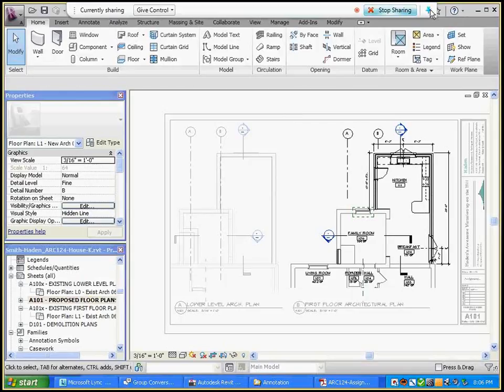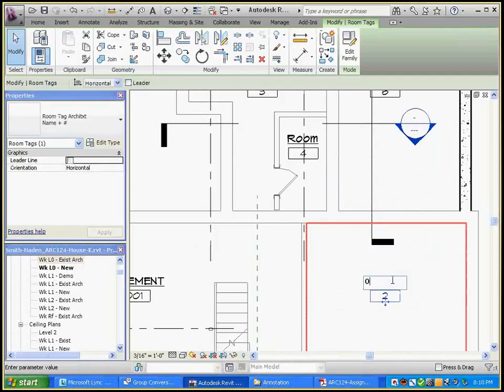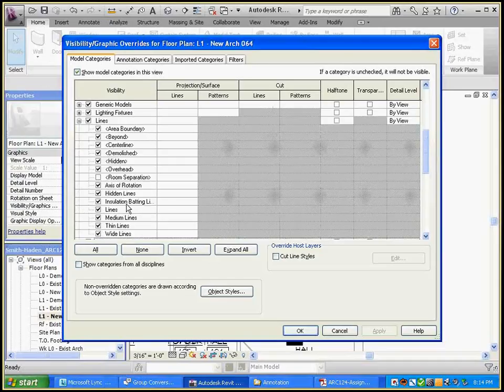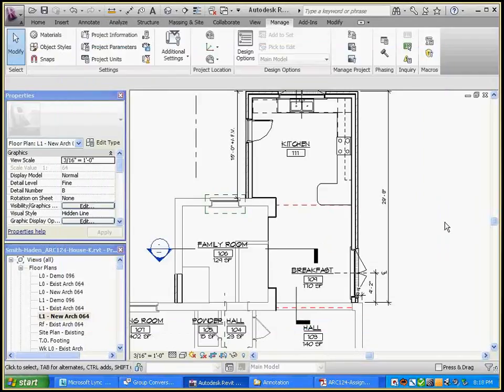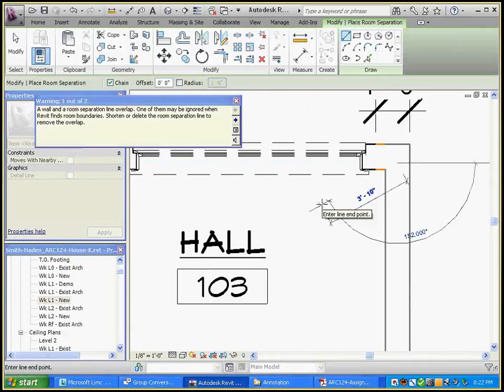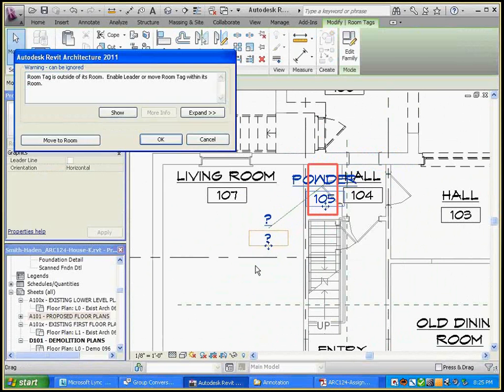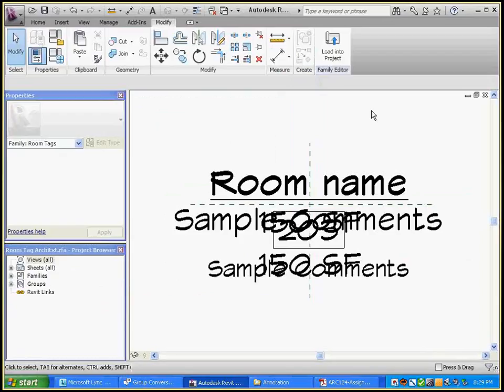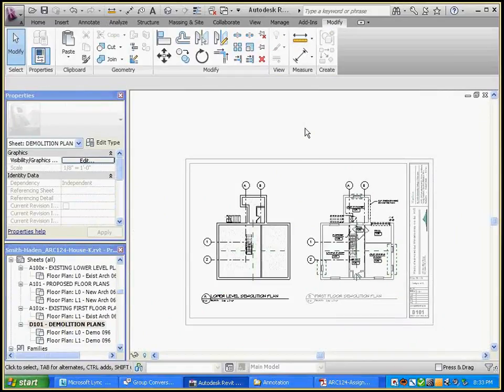Asst K Placing Rooms in Demo Plans Nov 03 2011 08 06 22 PM